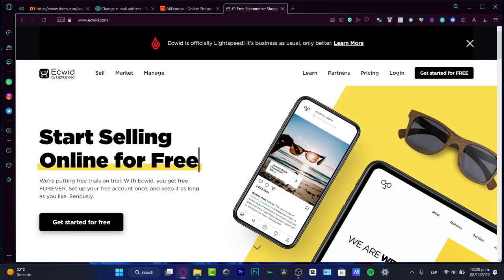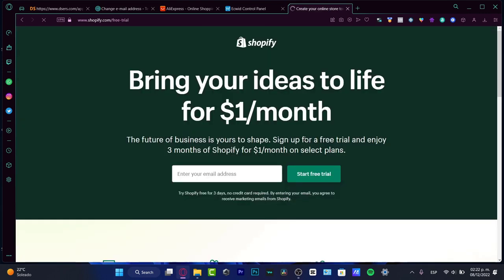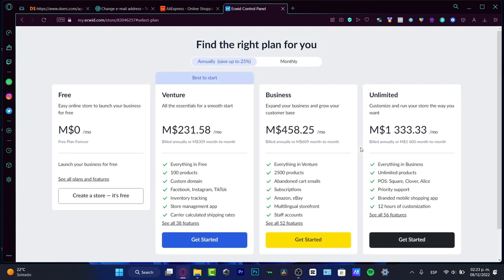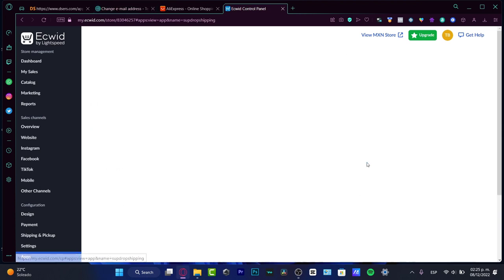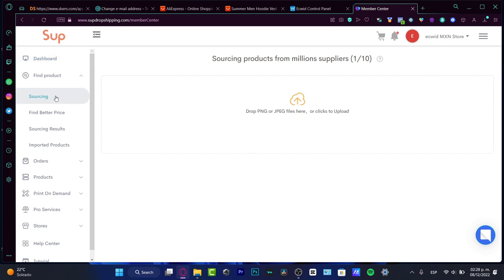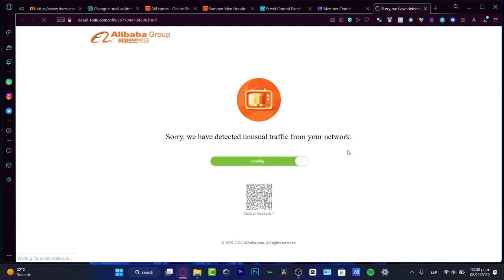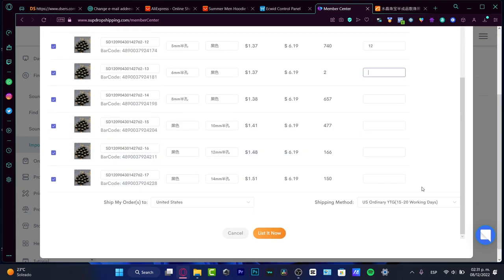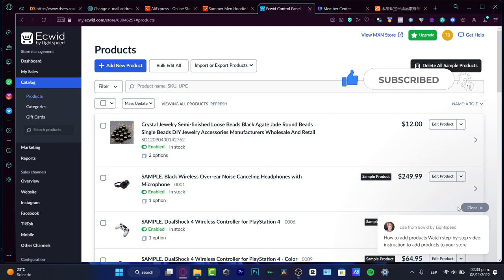Ecwid Dropshipping With Aliexpress (2024) - Tutorial For Beginners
Ecwid Dropshipping Aliexpress is a comprehensive platform that enables businesses to easily manage their online stores and dropship from Aliexpress. With Ecwid, businesses can quickly and easily create an online store with a wide range of features.

This includes full support for multiple payment methods, automated order fulfillment, and advanced inventory management. Ecwid Dropshipping Aliexpress also offers integrations with major marketplaces, giving businesses access to a global customer base and unlimited sales potential.

Additionally, businesses can create custom shipping rules, automate pricing rules, and easily manage their product database. With Ecwid Dropshipping Aliexpress, businesses can quickly and easily launch and manage a successful online store.